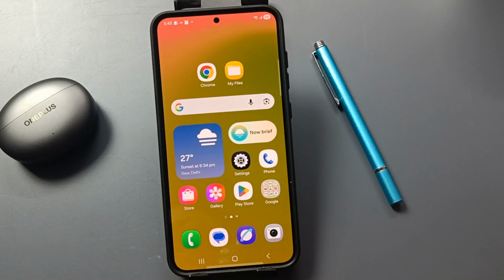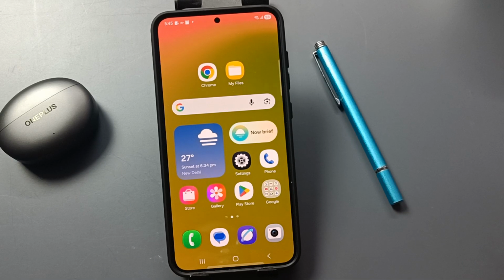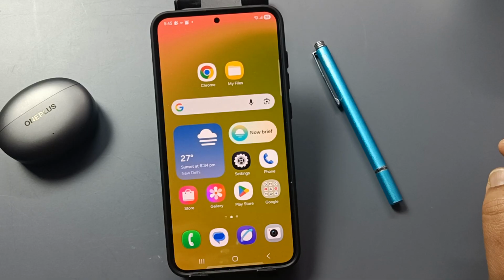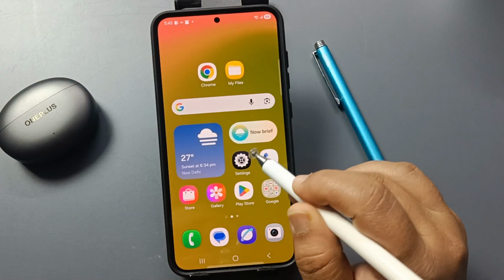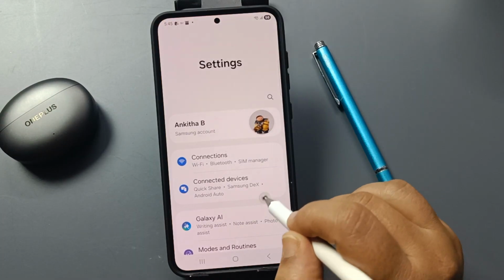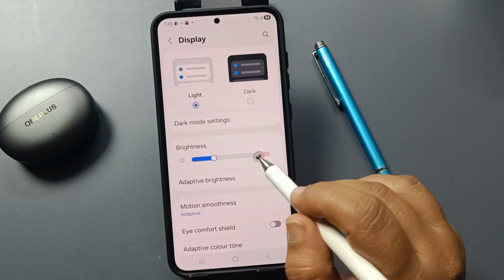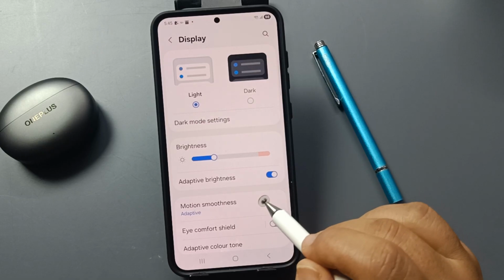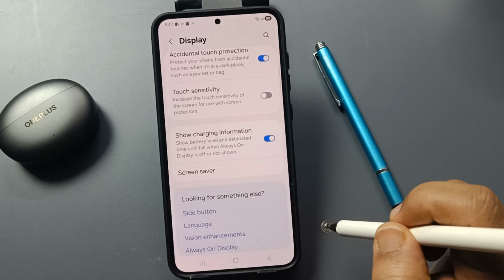Samsung Galaxy S26, S26+ & S26 Ultra | Reduce Display Power Consumption on Samsung Galaxy S26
This step-by-step tutorial for Samsung Smart Phone users shows how to optimize display brightness, refresh rate, resolution, dark mode, and screen timeout on Samsung Galaxy S26, S26+ & S26 Ultra. Discover how features like adaptive brightness, extra dim mode, eye comfort shield, and power saving settings help reduce battery drain caused by the display, which is one of the biggest power consumers. You’ll also learn how to manage Always On Display, wallpaper choices, and background visuals to maximize efficiency. Whether you stream videos, browse social media, or play games, these tips will help you get longer screen time and better daily battery performance from your Samsung Galaxy Phone. Built-in tools from Samsung make it easy to balance performance and efficiency without sacrificing user experience.

Samsung Galaxy S26 Screen Battery Saving Guide | Reduce Display Power Consumption Easily
How to Save Battery by Optimizing Screen Settings on Samsung Galaxy S26, S26+ & S26 Ultra
Samsung Galaxy S26 Display Battery Tips | Improve Screen Efficiency and Extend Battery Life